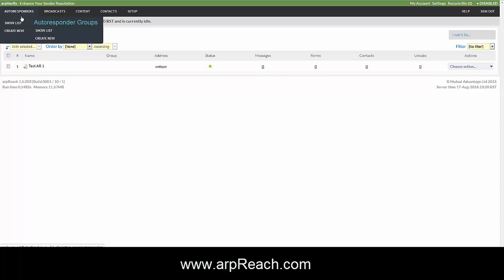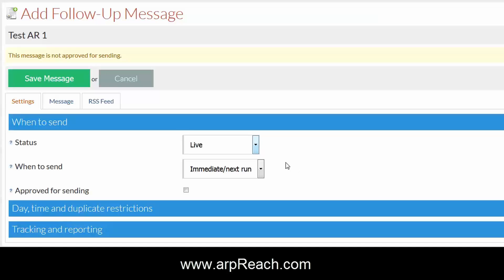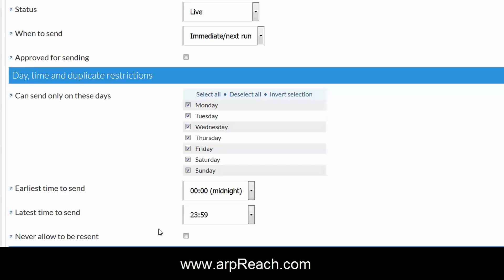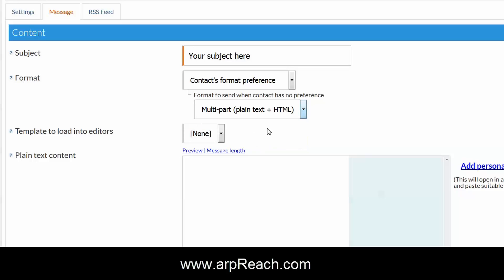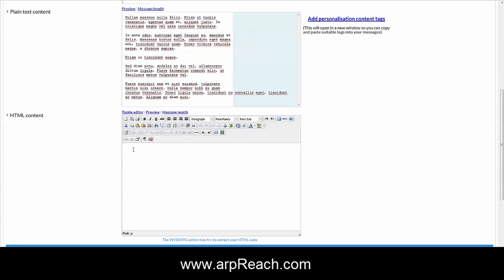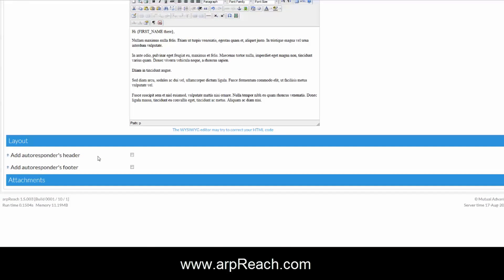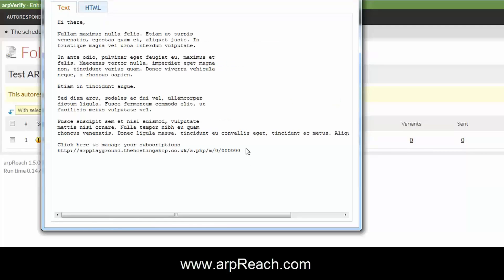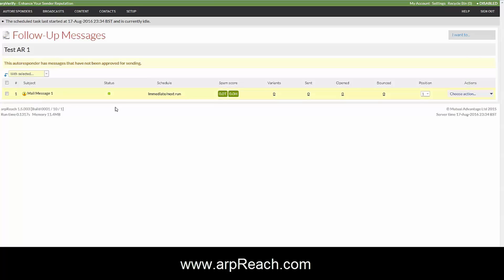Adding messages to your autoresponder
In this video you will learn how to add content to your autoresponder so you can send text, HTML and multi-part emails plus discover the type of emails you should be sending.
* How to set what days and times autoresponder messages get sent to maximize your open rate.
* Writing and formatting your emails using the built-in html editor.
* Adding personalisation to your emails such as First name and where to find all of the other personalisation tags you can use
* How to stop your unchecked and untested emails being sent out while you perfect the content
* How to send test messages to review what you are about to send
* How to edit emails if you find you need to make a change.
arpReach autoresponder software helps you writer better email messages and send them at the best time to improve your ROI.